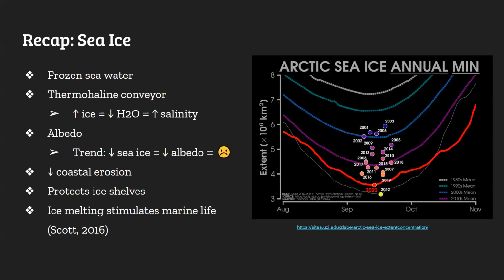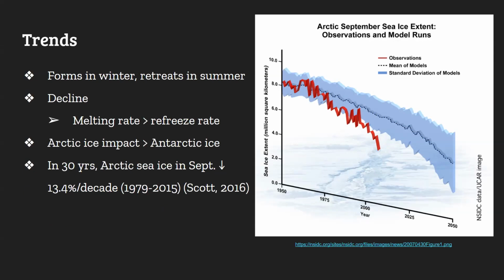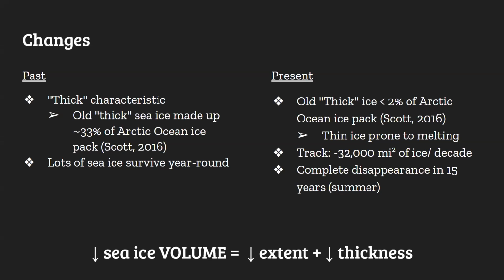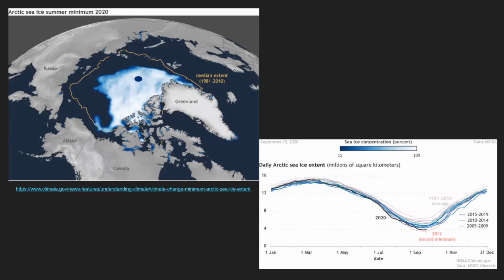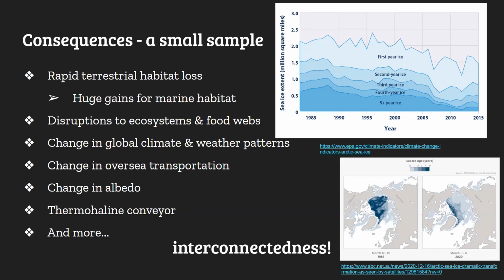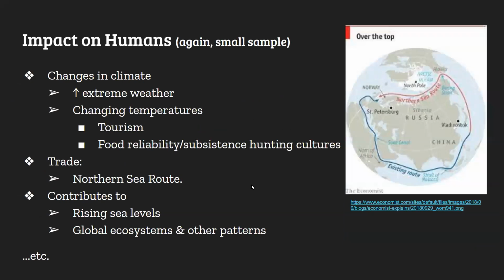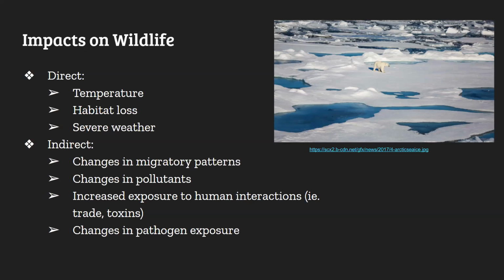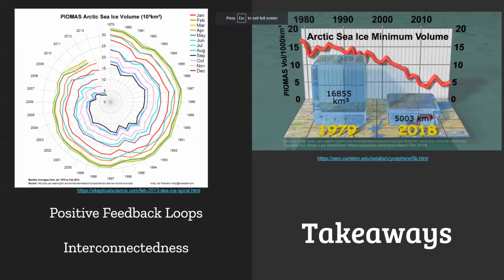Polar Sea Ice Loss "Impacts of Climate Change" Student Presentation 2021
A student report by freshmen Alfred Ruan, Jacob Wang, Colin Willie & Maiya Yen, on the impacts of climate change on polar sea ice loss.